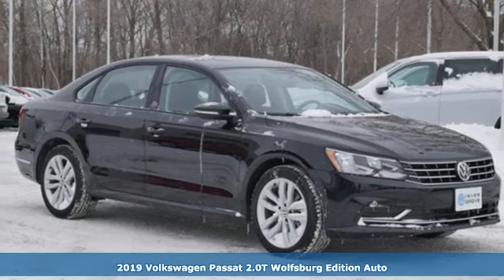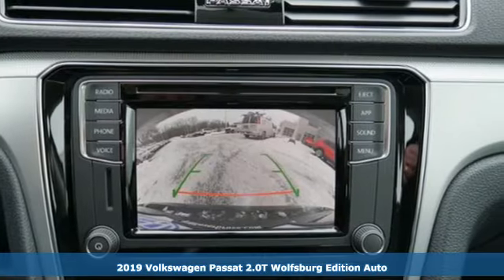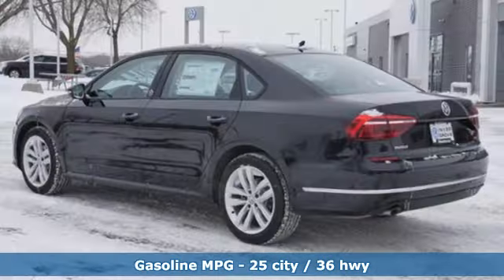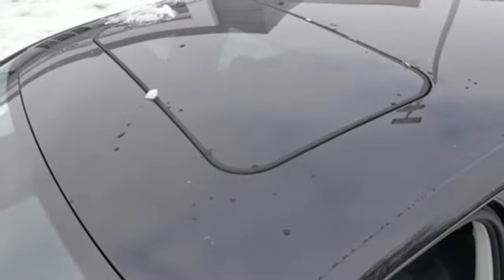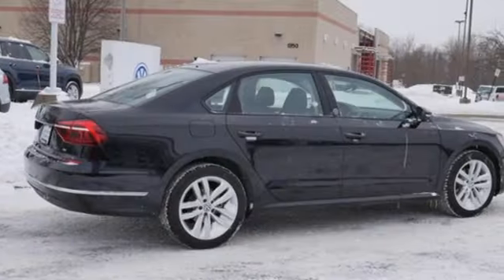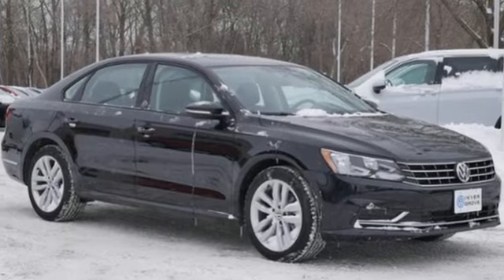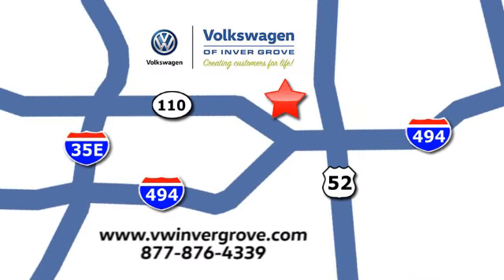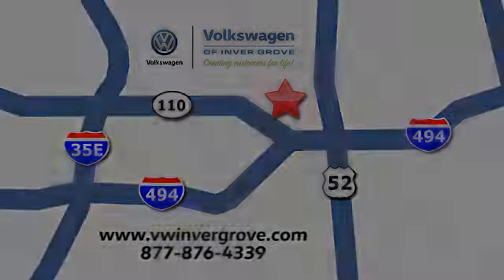New 2019 Volkswagen Passat Saint Paul MN Minneapolis, MN #89323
Year: 2019
Make: Volkswagen
Model: Passat
Trim: 2.0T Wolfsburg Edition Auto
Engine: 121 L 4 Cyl. Cyl.
Transmission: 6-Speed Automatic with Tipt
Color: Deep Black Pearl
Interior: TITAN BLACK-TB
Stock #: 89323
VIN: 1VWLA7A33KC014226
TITAN BLACK-TB Artificial Leather. Deep Black 2019 Volkswagen Passat 2.0T Wolfsburg FWD 6-Speed Automatic with Tiptronic 2.0L I4 TSI Turbochargedbrbr25/36 City/Highway MPGbrbrbr*6 years/72,000 miles (whichever occurs first) New Vehicle Limited Warranty on MY2018 and MY2019 VW vehicles, excluding e-Golf. Claim based on manufacturers' published data on length and transferability of car and SUV Bumper-to-Bumper/Basic warranty only. Not based on other separate warranties. See owner's literature or dealer for warranty exclusions and limitations. **Our Best Price includes all applicable rebates and incentives from VW. May require financing with VW Credit. May not include possible Dealer installed accessories. Tax, title license extra.

Address:
1325 50th Street East